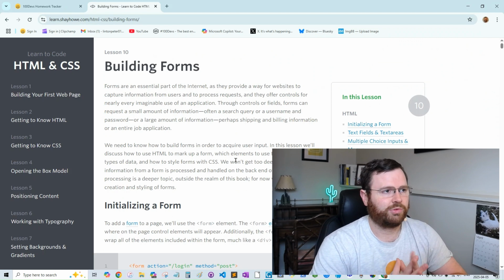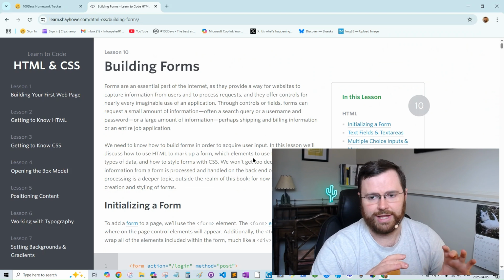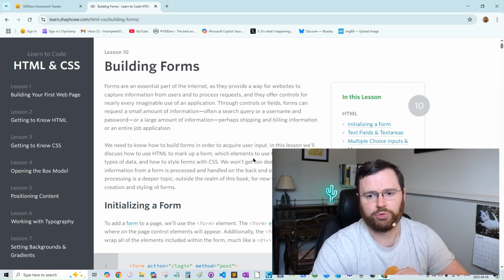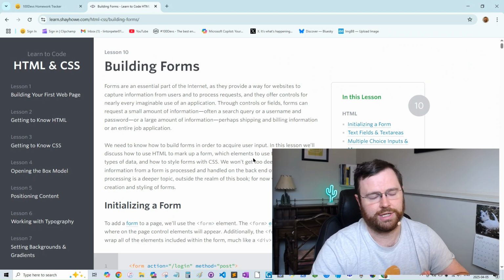Building Forms REVIEW | Learn to Code HTML & CSS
A review of lesson ten: Building Forms, from the series Learn to Code HTML & CSS by @ShayHowe This is part of the Class 2 homework assignments in the 100devs Software Development Bootcamp by @learnwithleon I’m vlogging my journey going through all of the homework assignment one by one.